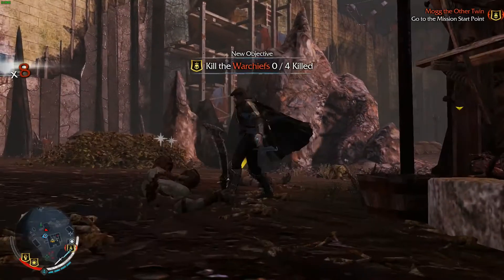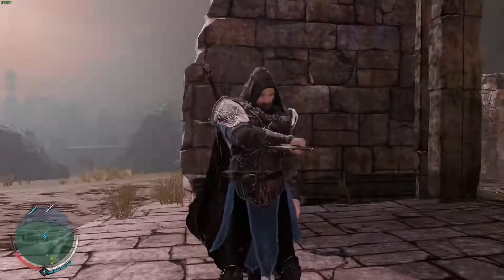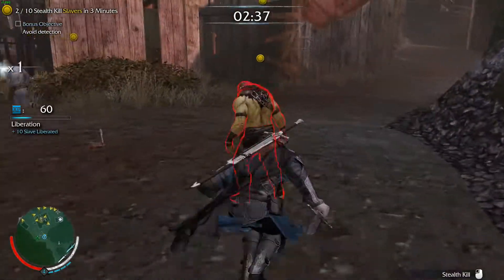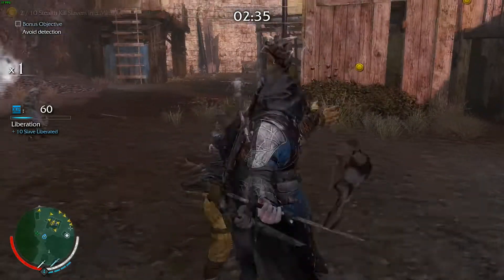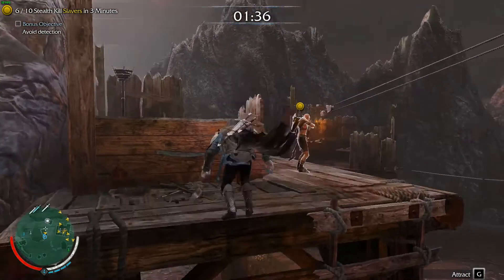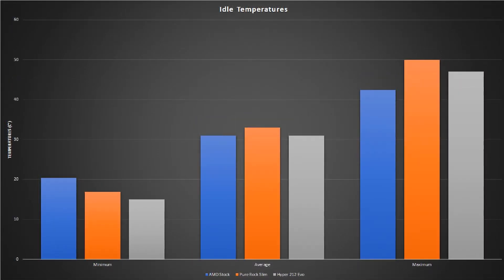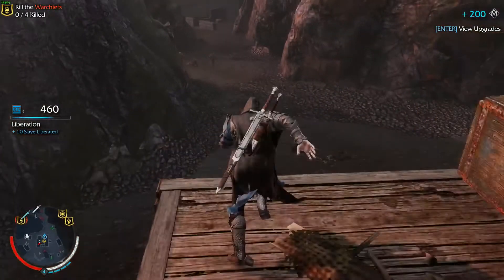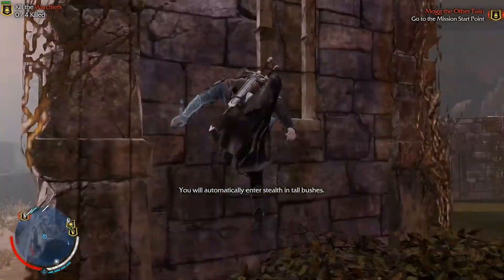Cooler Master Hyper 212 Evo vs. Be Quiet! Pure Rock Slim - Review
Hello! Today we are taking a look at Be Quiet's Pure Rock Slim and comparing it to Cooler Master's Hyper 212 Evo. Hope this helps you make a choice!